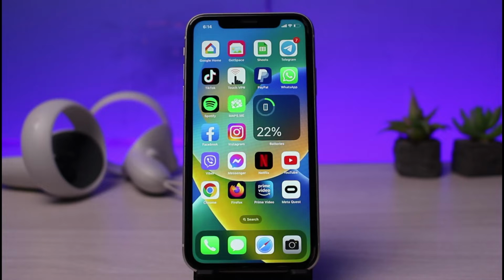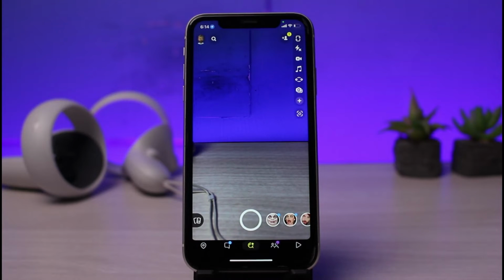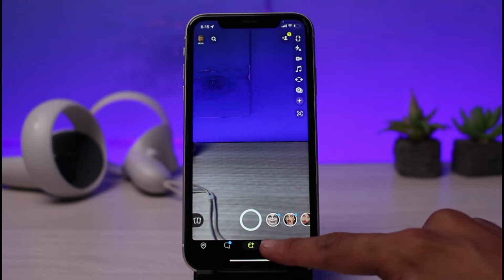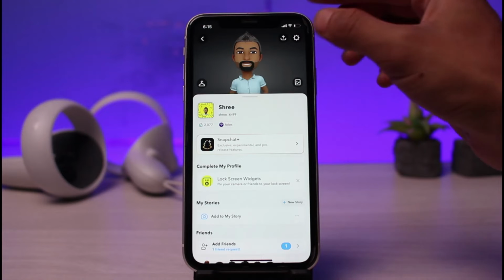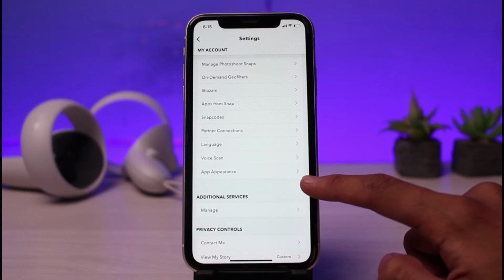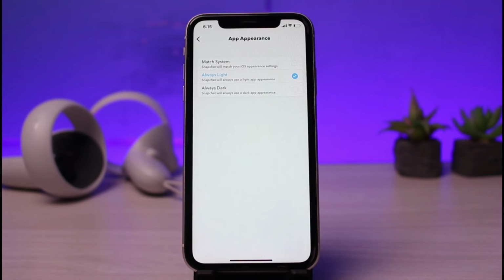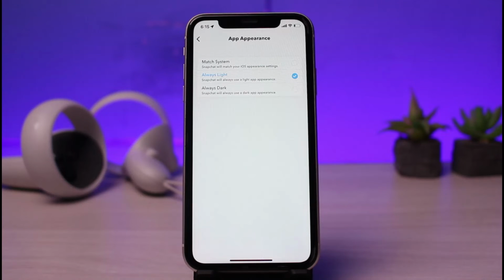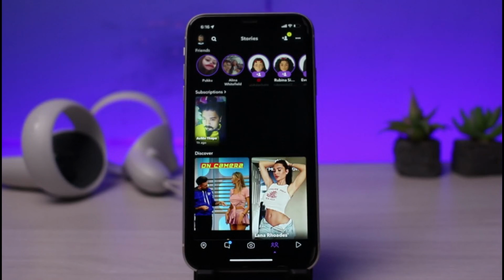How to Turn On Dark Mode on Snapchat iPhone !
This video guides you in an easy step-by-step process to turn on dark mode on Snapchat. So make sure to watch this video till the end.

Follow these simple steps:
1) Update the Snapchat app to the latest version
2) Open Snapchat and log in to your account
3) Tap on the Bitmoji profile on the top left
4) Again, tap on the gear (settings) icon
5) Look for App Appearance and tap on it
6) Here, just select Dark
7) This way, you can turn on Dark Mode on Snapchat.

0:00 Introduction
0:21 Update Snapchat App
0:47 How to Turn On Dark Mode on Snapchat
2:00 Outro: Final Verdict